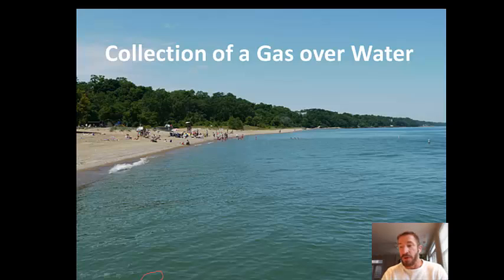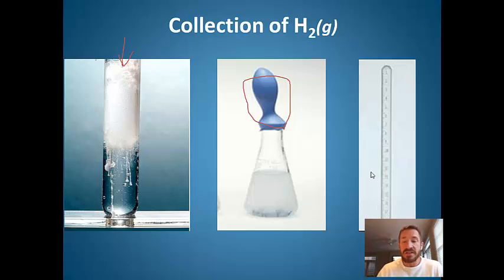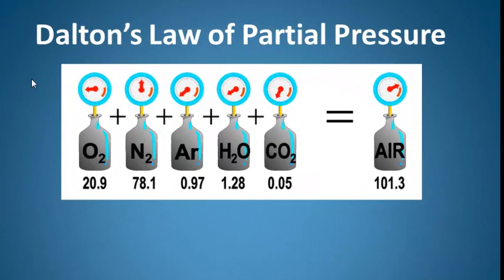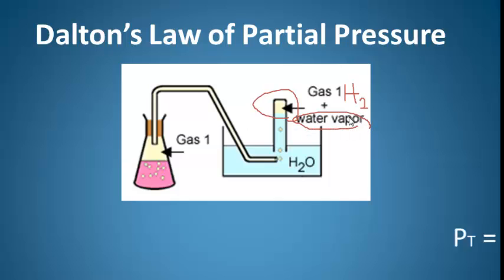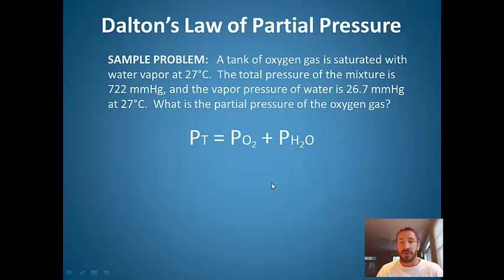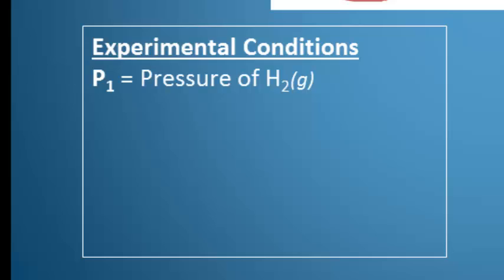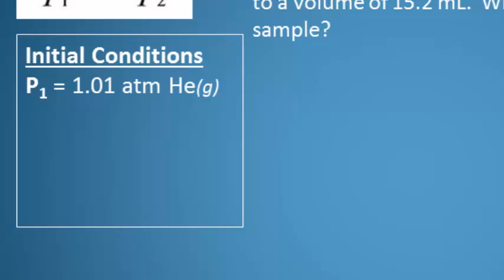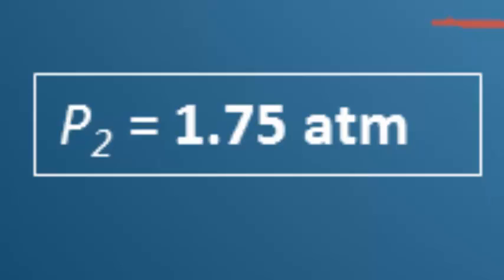Gas Production in the Lab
collecting a gas over water from a reaction